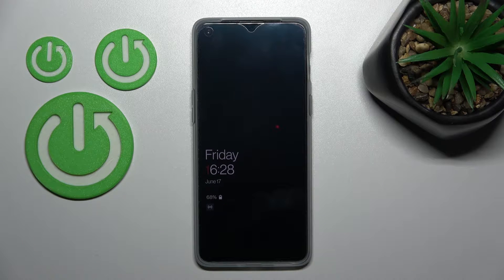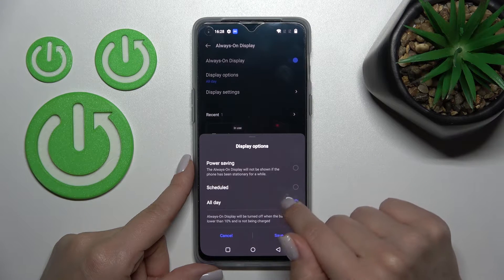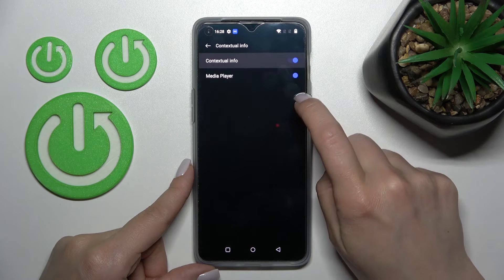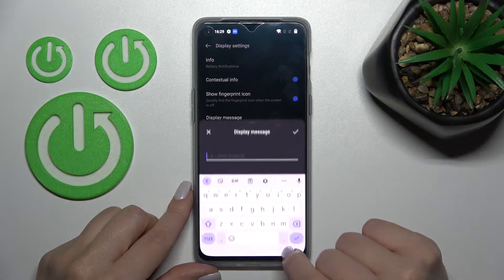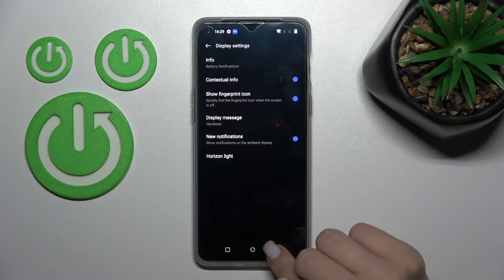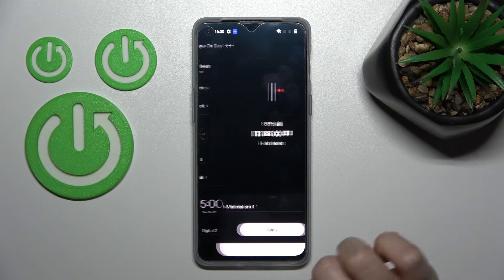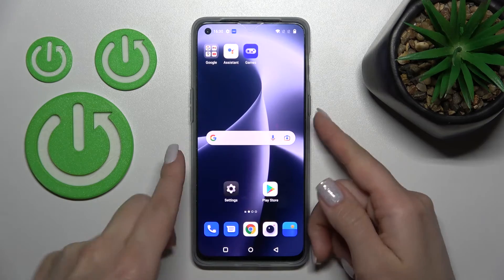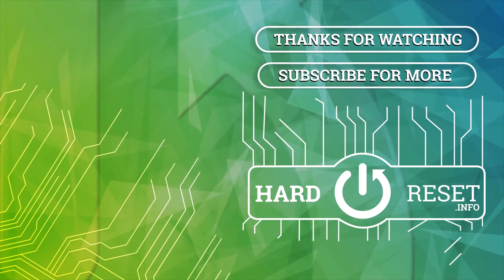How to Customize the Always On Display Theme on the OnePlus Nord 2T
Learn more about the OnePlus Nord 2T:
In this video tutorial, we are going to demonstrate how you can customize and generally change the appearance and design of the Always On Display screen feature on your OnePlus Nord 2T smartphone. Thus, if you would like to learn more about personalizing the AOD function theme on the OnePlus Nord 2T mobile device, we kindly encourage you to view this video.

How to set a custom Always On Display appearance on the OnePlus Nord 2T? How to personalize the AOD design on the OnePlus Nord 2T? How to change the look of the AOD feature on the OnePlus Nord 2T?